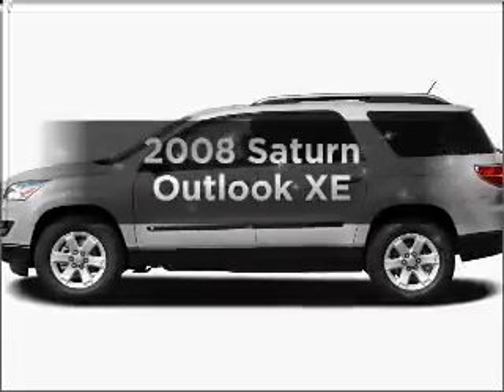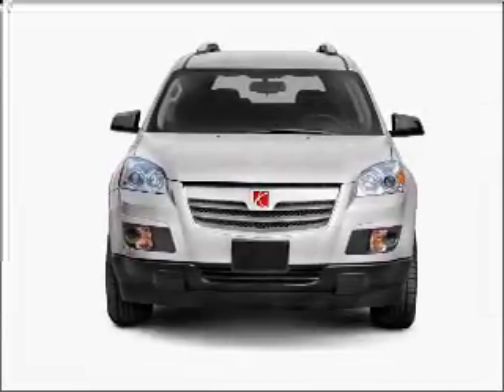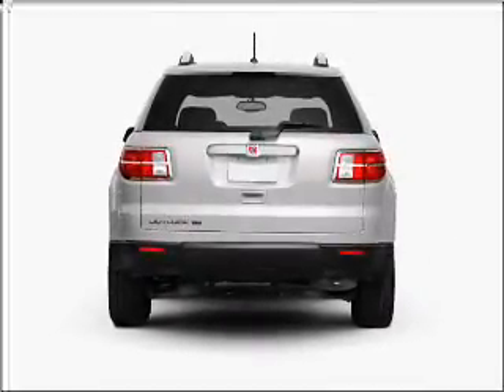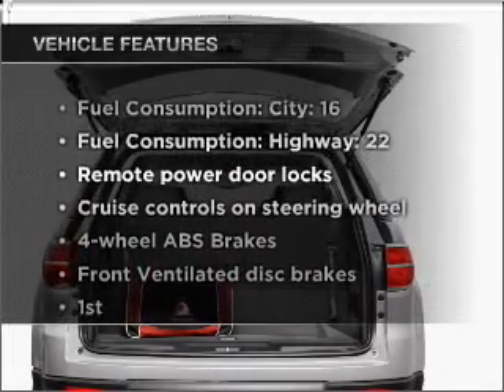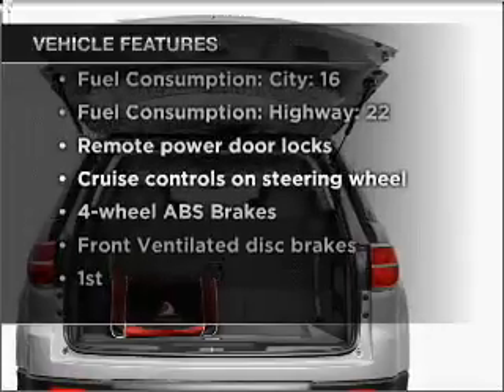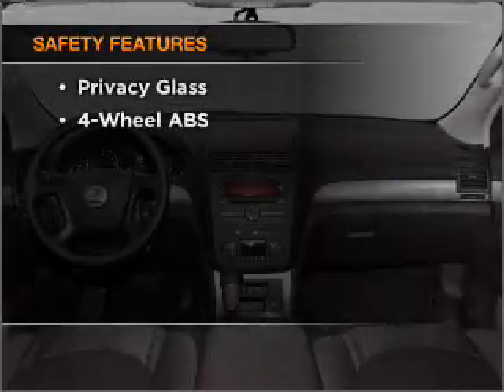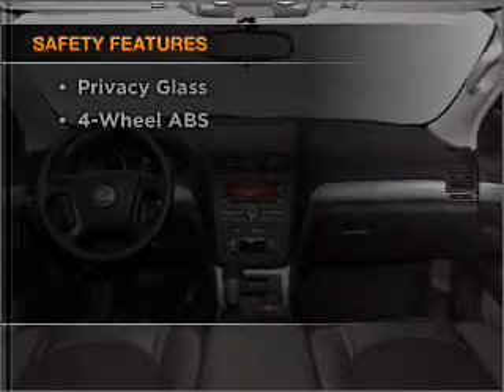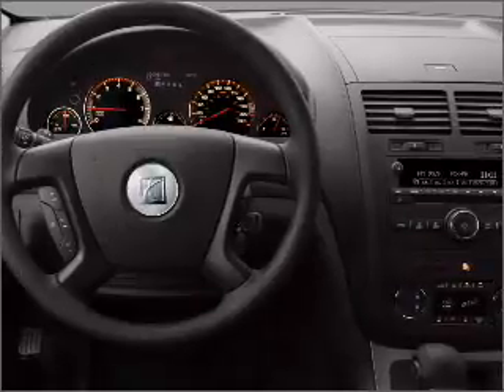2008 Saturn Outlook - Upland CA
Year: 2008
Make: Saturn
Model: Outlook
Trim: XE
Engine: 3.6 liter 6 cylinder 24 valve
Transmission: 6-Speed Automatic
Color: Ocean Mist
Mileage: 52025
Address:
1090 West Foothill Blvd